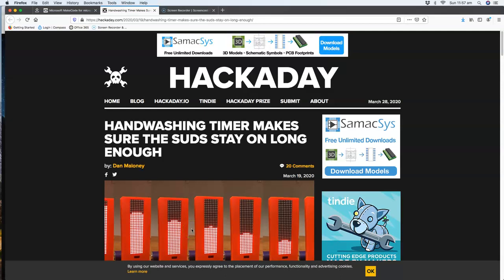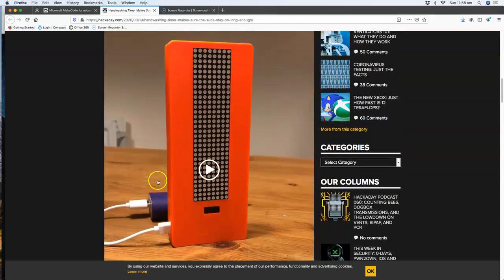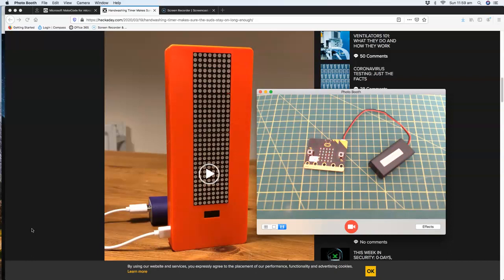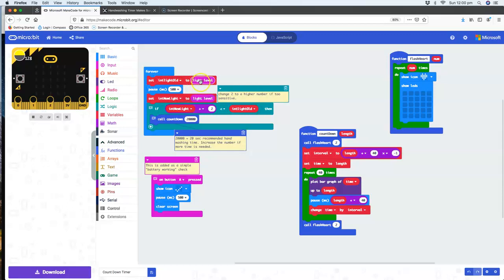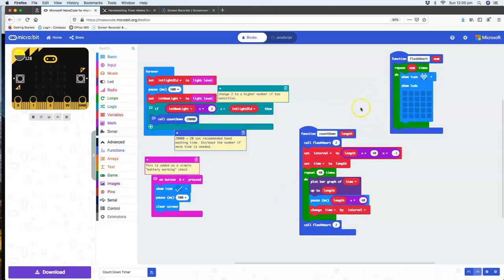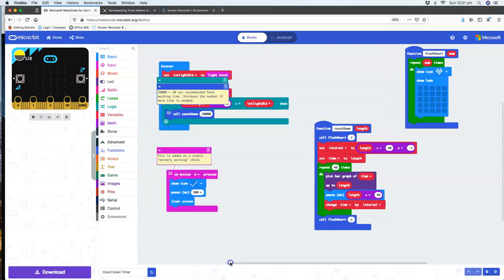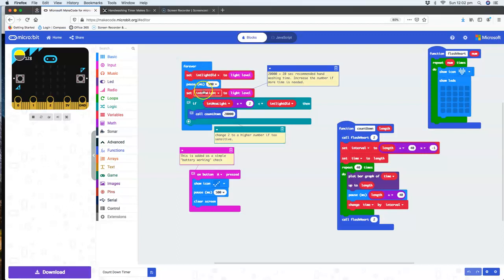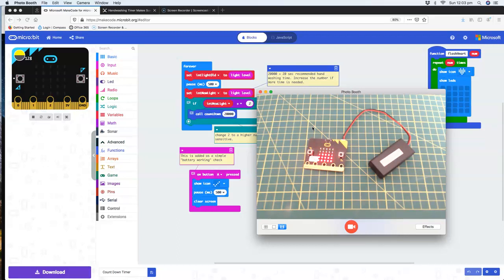BBC Micro:Bit No Touch Countdown Hand Washing Timer 20 seconds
A simple idea to use a BBC Micro:Bit as a Hand Washing Timer. No external sensors required. Just download code and start.

At the time of posting all Victorian schools in are closed for school holidays and remain so for 2 weeks  into term 2.

Permissions
You are free to use and copy the code. If making changes please keep the code accessible and scalable.

Please keep comments short, focused and respectful.